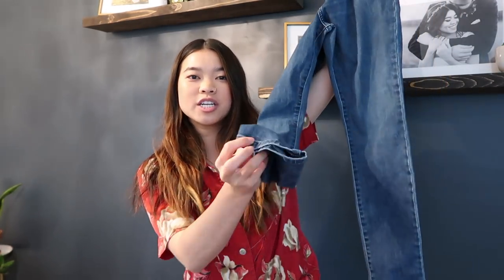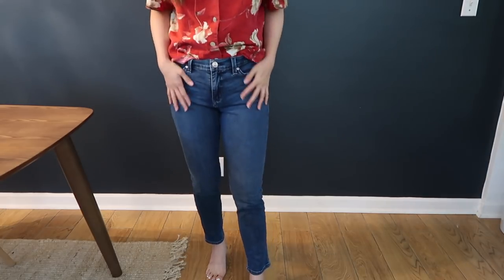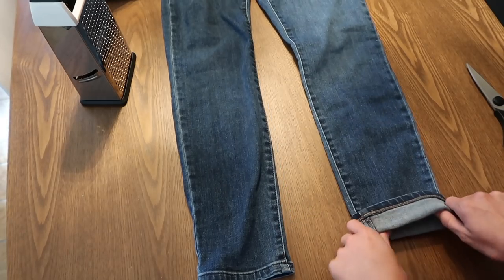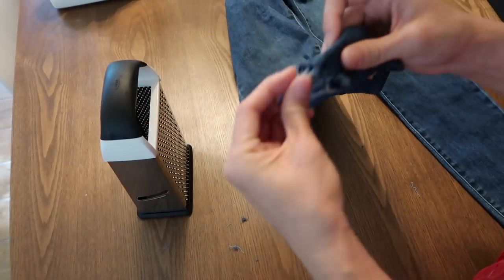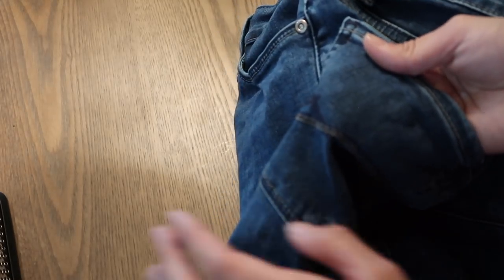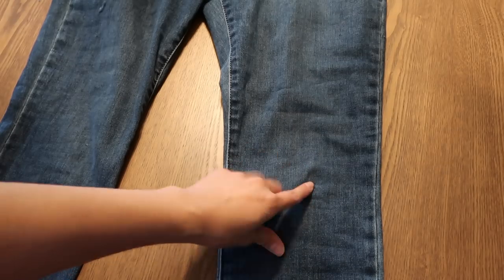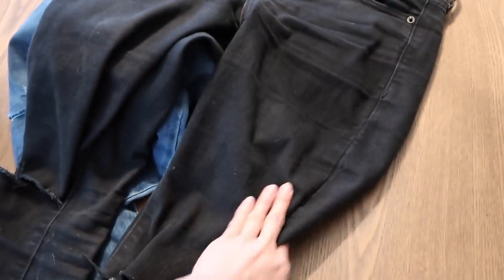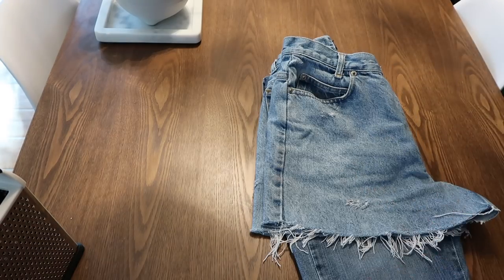How I cut my jeans // DIY distressing cutoff shorts - LIFE HACK FOR THRIFTED DENIM || by CHLOE WEN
Since I started doing my $25 Thrift Challenges, I've had quite a few people ask how I cut my jeans + distress them!

It's super easy and I'm showing all my tips and tricks to getting the perfect pair of distressed jeans!

My top picks for jeans this fall!

Madewell Petite Perfect Vintage Straight Jean in Seyland Wash
Abercrombie Ultra High Rise Ankle Straight Jean
Everlane The Original Cheeky Jean
Madewell Balloon Jeans in Verner Wash
Abercrombie 90s Ultra High Rise Straight Jeans
Everlane The Way-High Jean
Madewell The Perfect Vintage Jean
Everlane The 90s Cheeky Jean
Madewell Perfect Vintage Straight Jean
Abercrombie Ultra High Rise Cropped Wide Leg Jeans

The camera I use